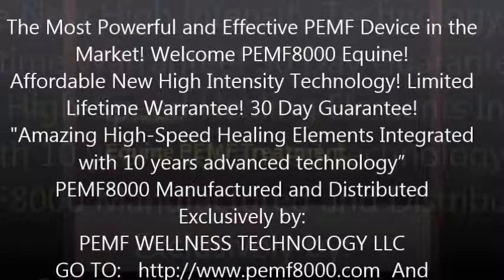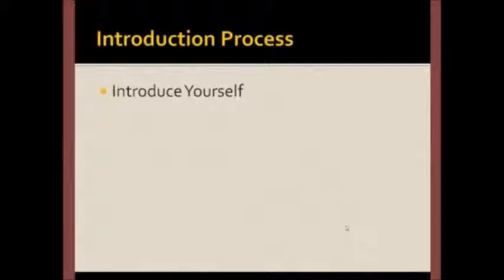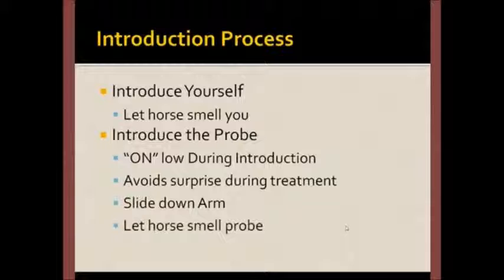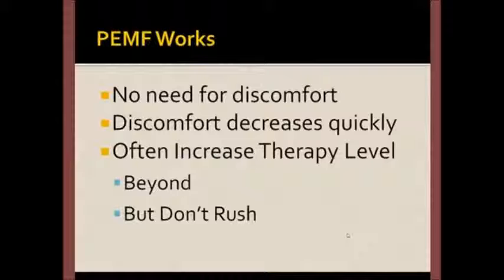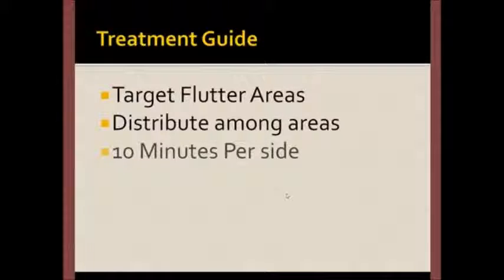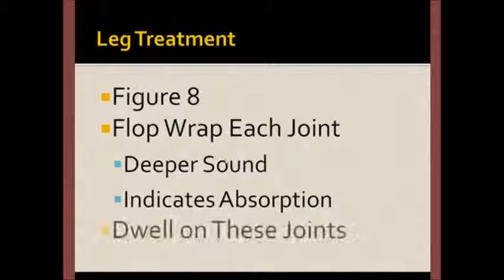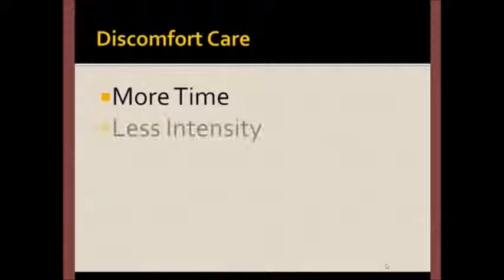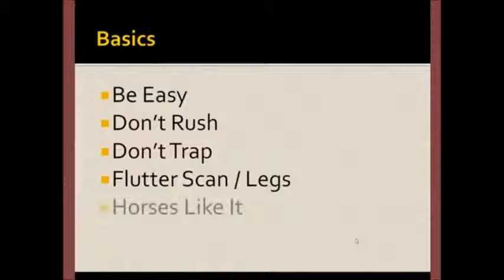PEMF8000 EQUINE Amazing Healing and Equine Protocol Info!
About PEMF Therapy for Equine
Does your horse suffer from soreness in the back, from stiffness, arthritic conditions, hard work, ligament, tendon, muscle or bone injury, fractures, poor circulation or tie up?
-PEMF (Pulsed Electro-Magnetic Field) Therapy is widely used in conditioning race horses at race tracks around the world.
-PEMF therapy regenerates damaged and diseased tissue, repairs torn tendons and fractured bones.
-PEMF therapy enhances the synthesis of protein in the cells, allowing the body to take advantage of all the protein available.
-PEMF therapy improves circulation, not by increasing heartbeat or blood pressure, but by opening and dilating the arteries and capillaries. This also reduces edema (swelling).
-PEMF therapy increases the cellular level of oxygen absorption. Studies have shown that oxygen partial pressure can be increased by 200%. This reduces pain associated with lack of sufficient oxygen. Also, insufficient oxygen in the cells causes lactic acid buildup under strenuous exercise.
-PEMF therapy is particularly effective in getting to deep muscle soreness (back, stifle, etc.) because of its deep penetration.
•Why PEMF Therapy over static magnets. Only Pulsed Electro-Magnetic Field (PEMF) force and not static magnets can influence electrical changes on a cellular level within the body for cell metabolism to be influenced. In addition static magnets only create continuous low levels of magnetic induction. Our PEMF device delivers a very short duration, controllable, high intensity magnetic pulse. This results in a PEMF which penetrates completely through joints and muscles for a complete therapy in just 20 minutes!
• Time Needed for Therapy. Our PEMF system only needs to be used for 15-20 minutes each day. This means that, in the space of one day, you can use the one PEMF device for all the horses in your barn.
• Published, scientific studies abound for pulsed magnetic field therapy. PEMF has been FDA cleared and widely used in the treatment of human delayed bone fractures for over two decades, and there is a growing body of literature concerning the biological and clinical effects of this energy. A recent study using pulsed magnetic fields reminds us that in clinical studies done over 40 years, over millions of patients have been treated safely with PEMF. Now you can use this therapy on YOUR horses too!